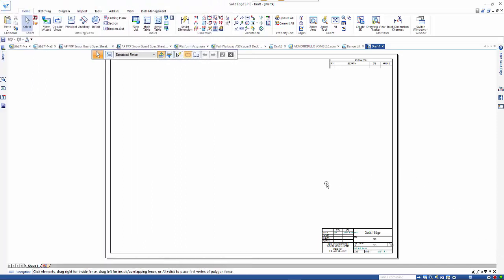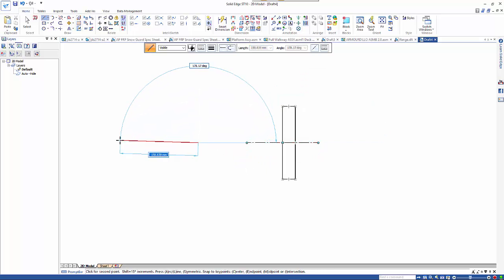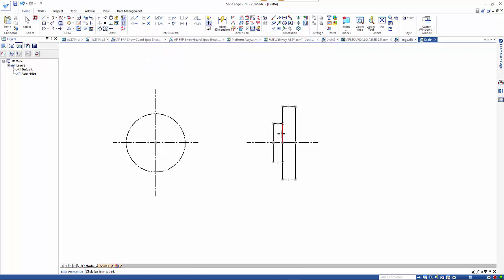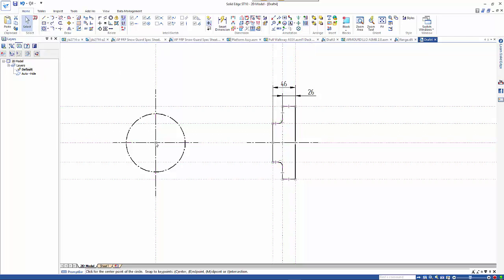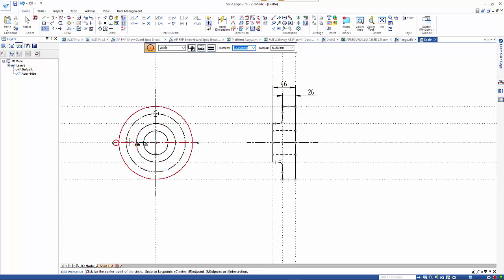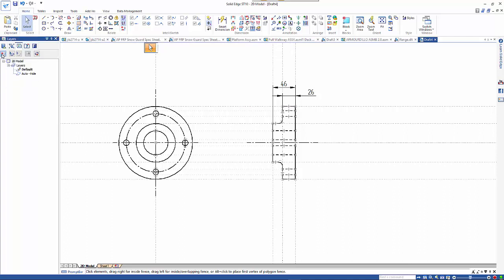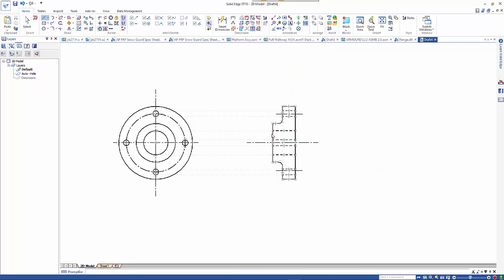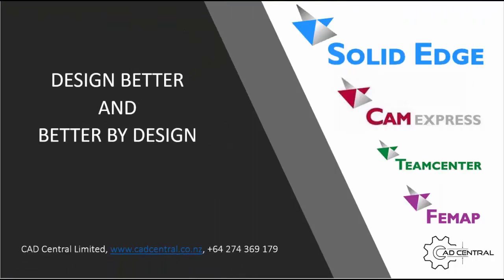Creating a flange in Solid Edge free 2D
This session looks at some of the tools you can use in creating a 2D drawing in the free version of Solid Edge.